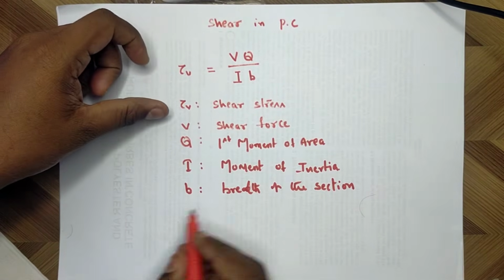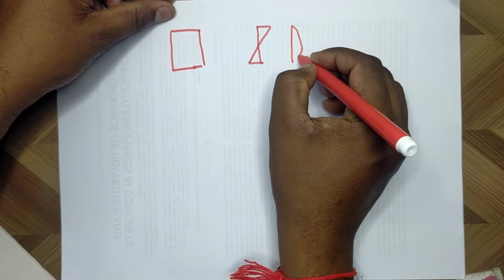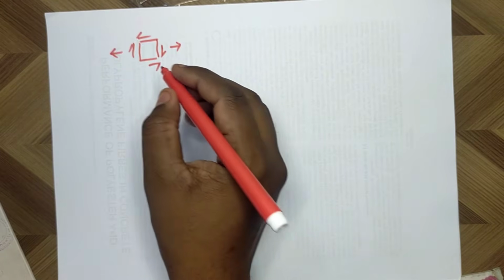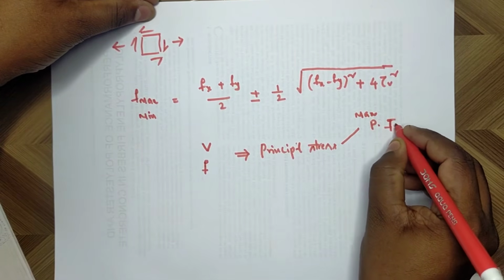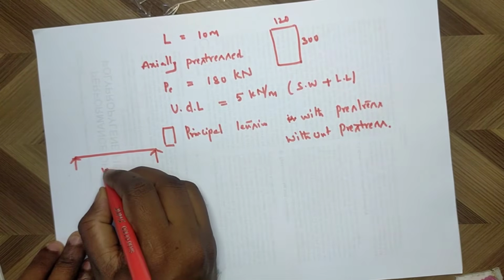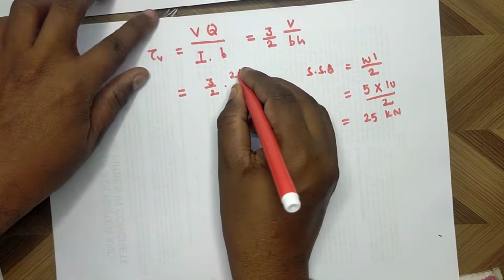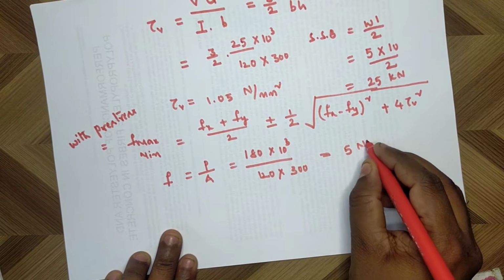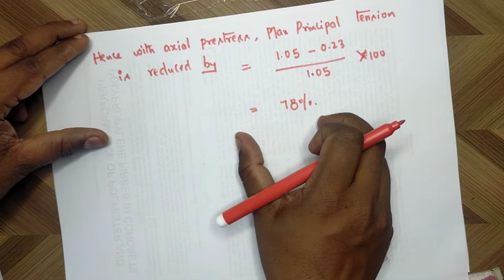Analysis of Shear in Prestressed Concrete Member (Part-II)